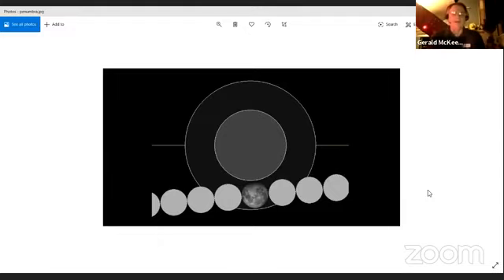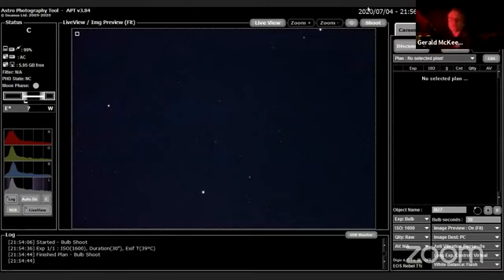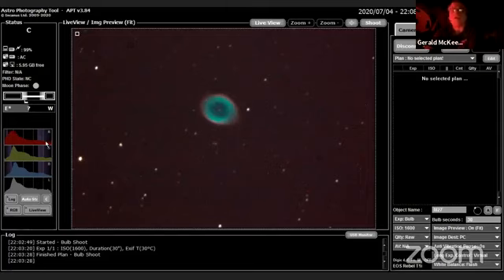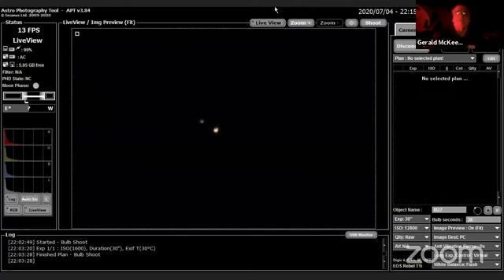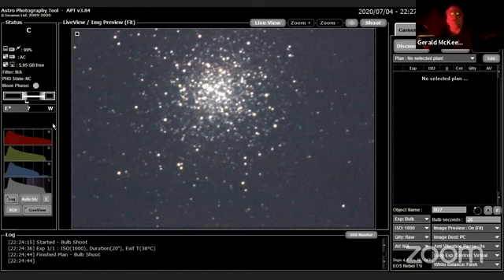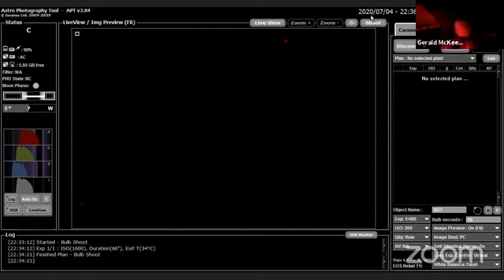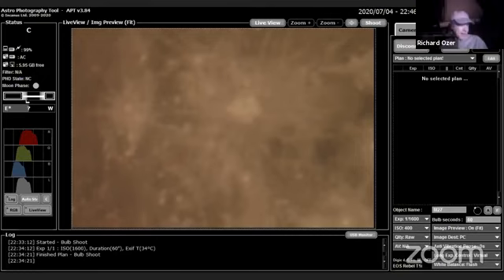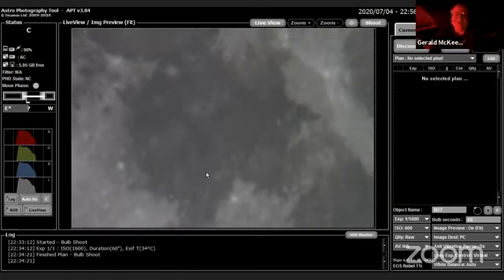Virtual Telescope Viewing 7/4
Join our resident astronomers on Facebook Live every Saturday evening live from Chabot’s Observation deck! Each week, our astronomers will guide us through spectacular night sky viewing through Nellie, Chabot‘s most powerful telescope.

Weather permitting, we will be able to view objects live through the telescopes and our astronomers will be available for an open forum for all of your most pressing astronomy questions.

About Nellie
Nellie is a 36-inch reflector telescope, housed in a rolling roof observatory that allows access to 180 degrees of sky. This modern, research-quality telescope offers breathtaking views of the cosmos.

While this event is free, please consider making a donation so we can continue to create engaging STEM programming while we're closed. Our institution hosts and maintains the largest observatory complex free for public viewing in the Western United States. Any amount counts